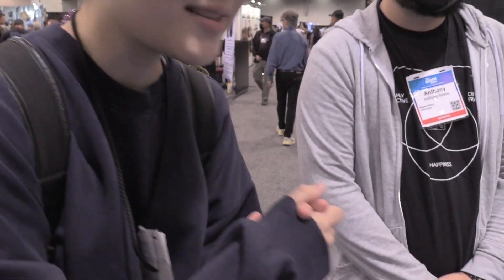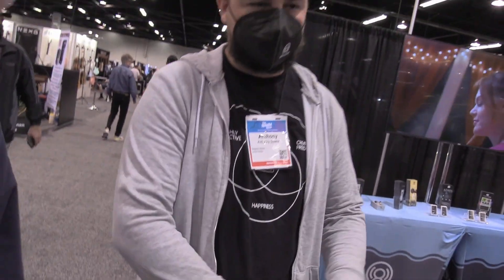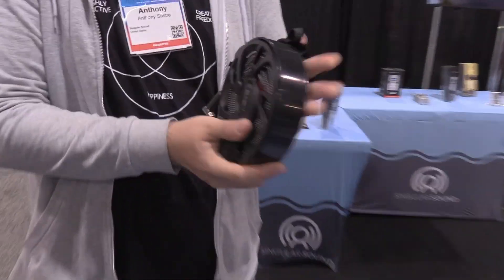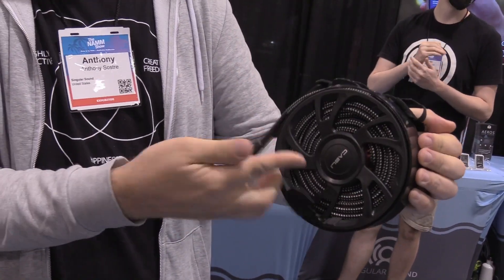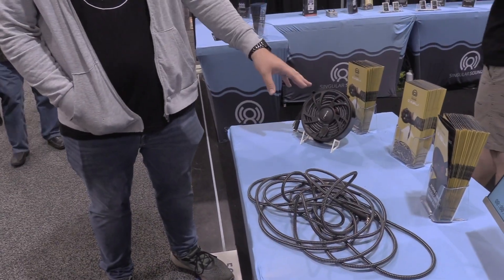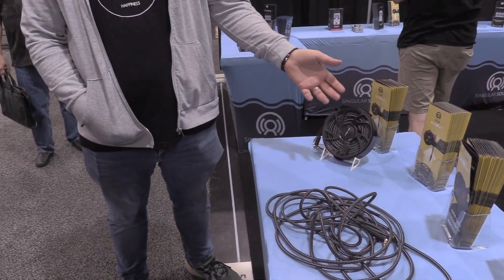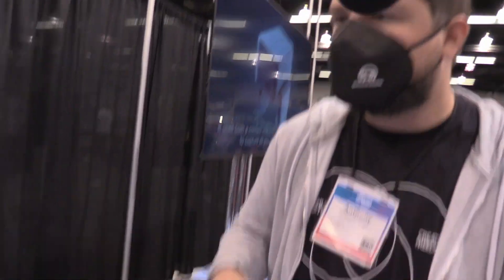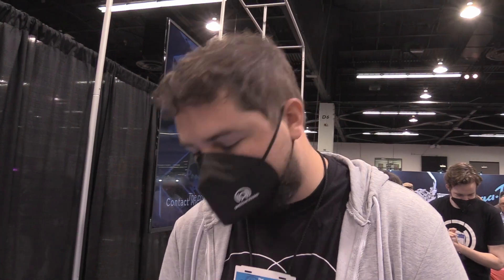GPU AUDIO Live Interview With Singular Sound At The NAMM Show 2022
GPU AUDIO is unlocking your GPU for DSP acceleration. Lighting Fast audio production plugins with hardware you already have. Early Access is live now :) Sign up for free to help us roll out the future starting with our free FIR Convolution Reverb

Our Story
Singular Sound was officially founded in 2012. But it was in 2008 that our CEO, David Packouz, had the idea that would put us on the map as one of the music industry’s most innovative gear manufacturers. That year, he was working on his album. But the music felt empty.

His songs needed a beat. The problem was, the drummers he knew weren’t reliable, and the drum machines he tried sounded flat and soulless. On top of that, they required hands to operate, which made it impossible to play guitar at the same time.

There had to be a solution. It was then that David came up with the idea for the BeatBuddy drum machine pedal. He rushed to tell his brother, Eli Packouz, and the two joined forces in search of the perfect drum device. Thus began a grueling 3 years of R&D.

After finally completing the development phase, the two turned to crowdfunding to help bring the BeatBuddy to market. Beginning with a $75,000 goal, they quickly blew past it, raising close to $350,000 in the first 24 hours. At the time, this made Singular Sound the most successful music gear crowdfunding campaign. It even put us in the top 50 most funded campaigns across Indiegogo’s entire database.

But we didn’t stop there. Since launching the BeatBuddy, we’ve continued to bring innovation to all sectors of the gear industry. For instance, we created the Cabli, our audio cable management device. It cuts the time needed to store and unpack cables in half by winding and unwinding both ends at the same time.

We created the MIDI Maestro, a next-gen MIDI foot controller which makes taking control of your gear more accessible and convenient than ever before. It comes alongside a mobile app, and has built-in screens, giving you clear direction on the controls. No more writing with a sharpie or trying to jog your memory.

And our latest innovation, the Aeros Loop Studio. With it, we’ve brought never before seen hardware and software advancements to the classic looper pedal. It includes a gorgeous touch screen display to visualize each element of your song. Plus: easy, over the air updates that constantly add new functionality. Its diverse line of features make the Aeros the best looper pedal in the industry.